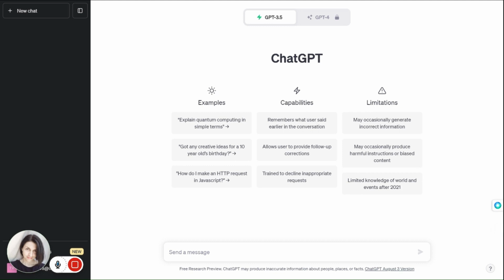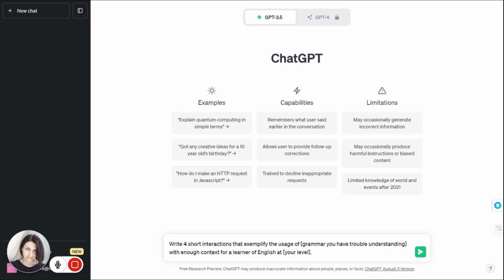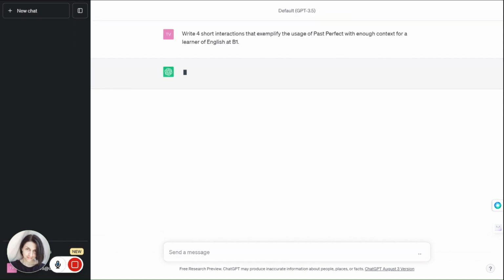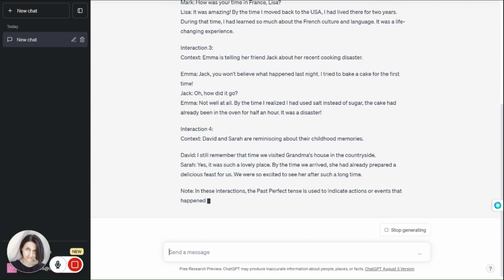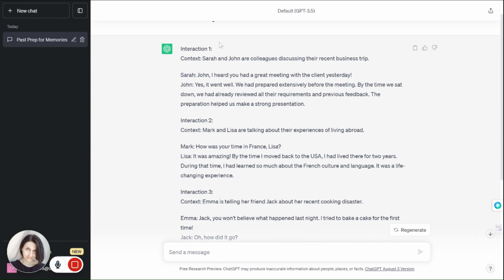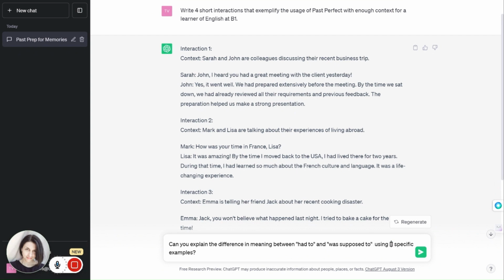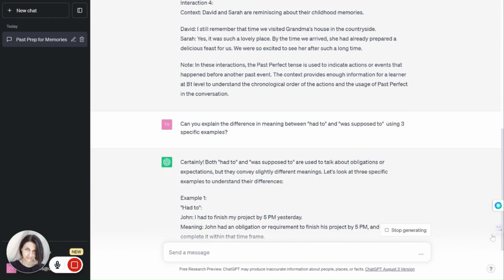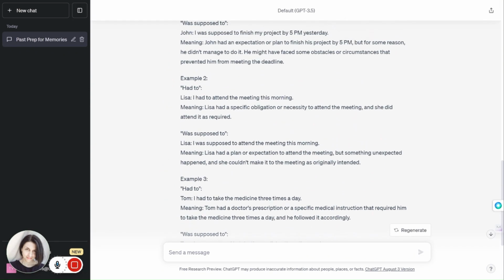2 Prompts and Examples to Improve Your Grammar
Are you looking to enhance your English grammar skills and become a master in the language? In this video, I'll show you how to make a significant improvement in your English grammar using ChatGPT.